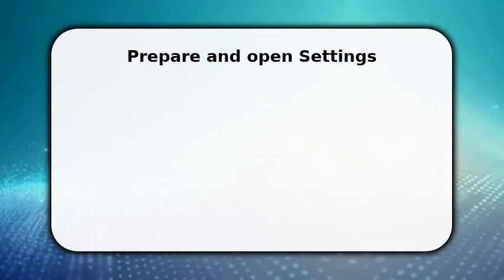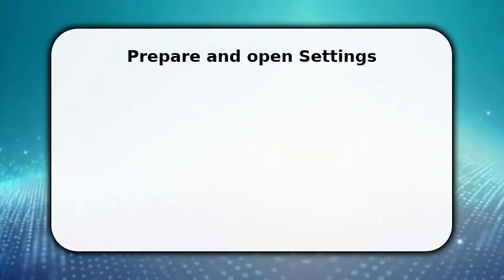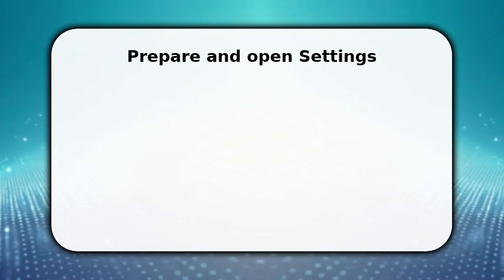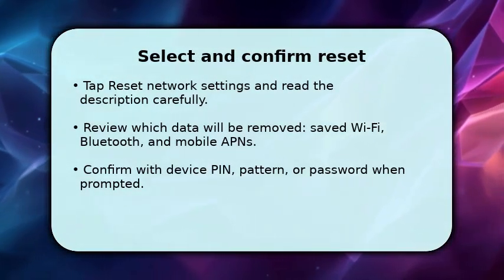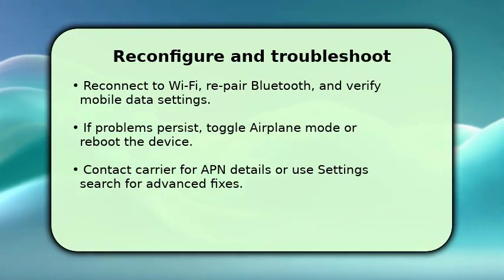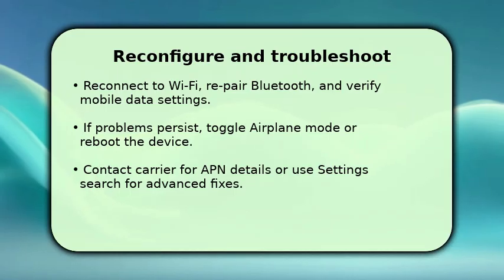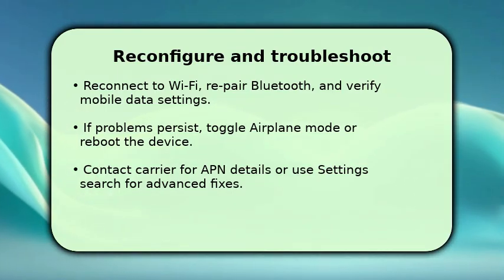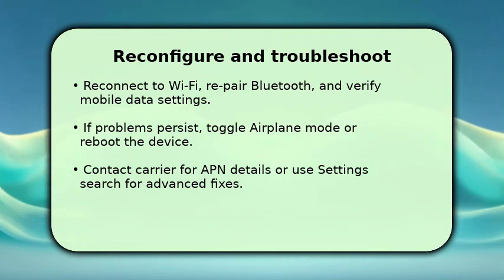How to Reset Android Phone Network Settings (easy Method)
Learn the simple steps to reset your Android phone' extraneous network settings. This quick guide covers how to clear saved Wi-Fi networks, VPN connections, and more without a factory reset in just minutes.